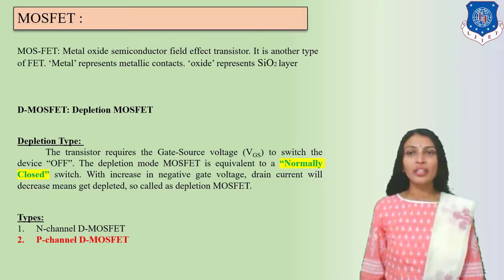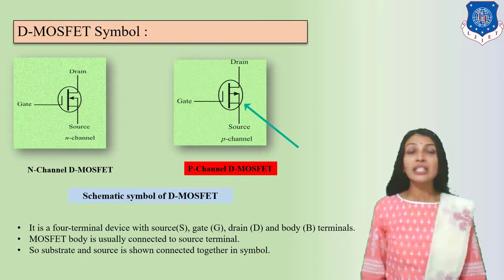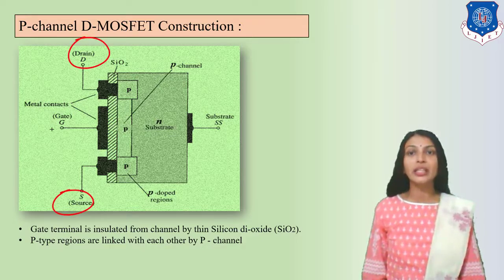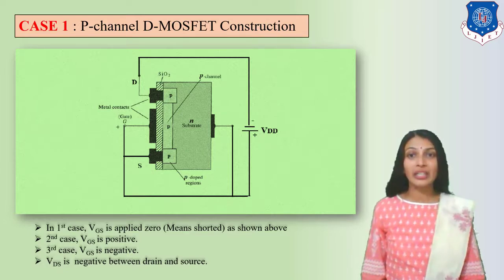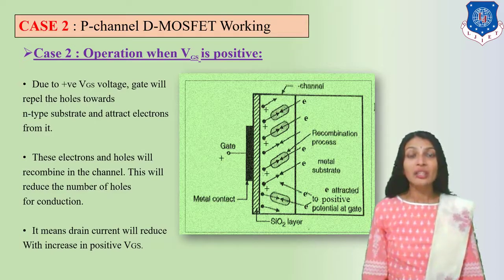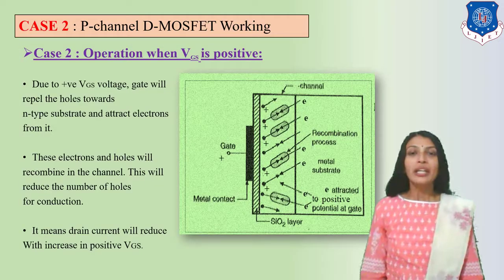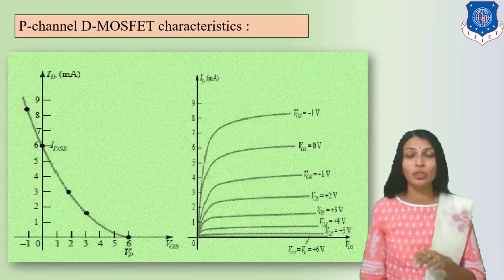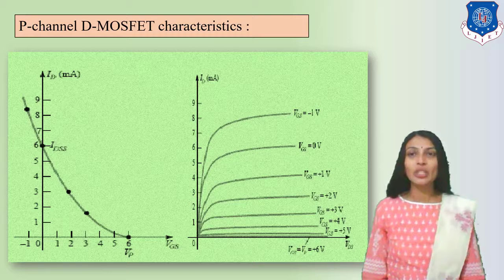Lec-28_P Channel D MOSFET I Basic Electronics I First Year Engineering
p-channel